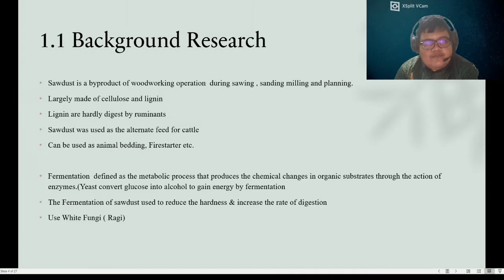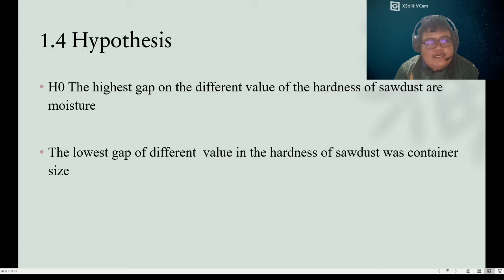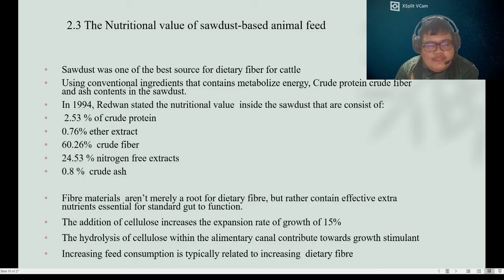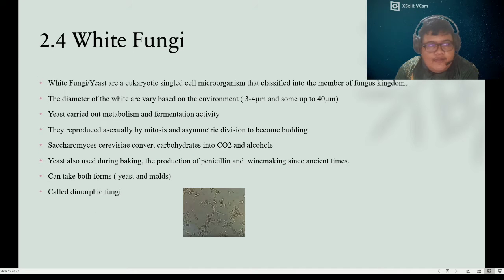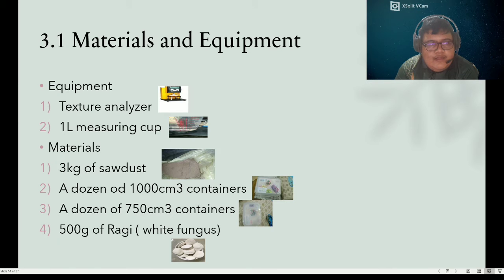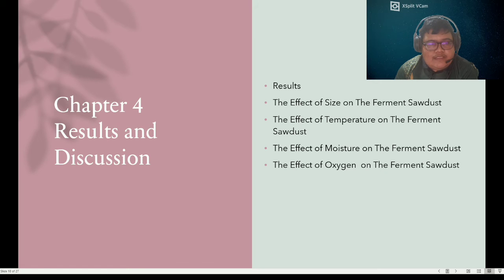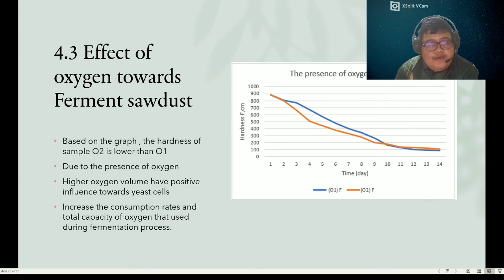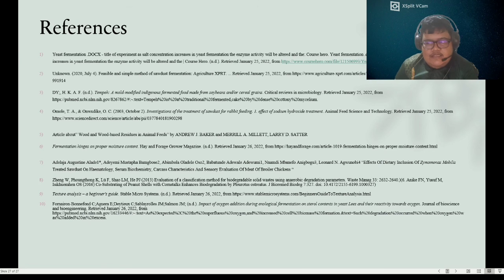FINAL YEAR PROJECT (FYP2) UMK 2022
TITTLE: TEXTURE ANALYSIS OF SAWDUST